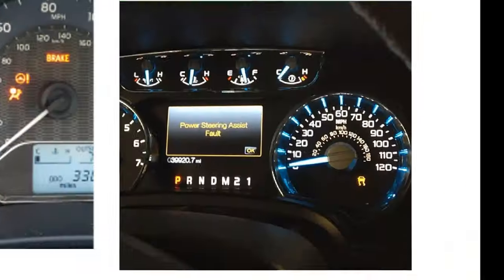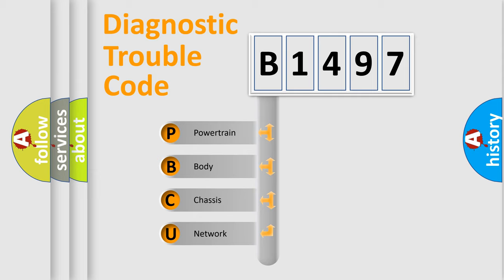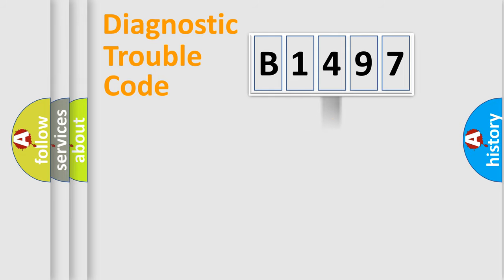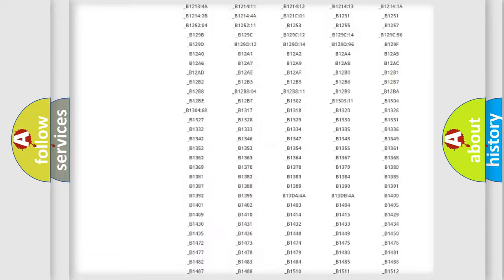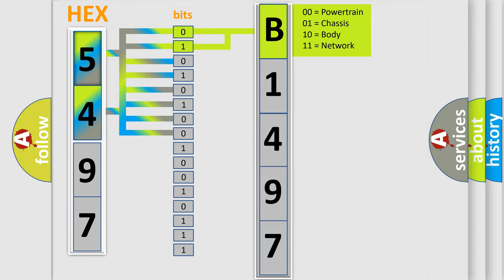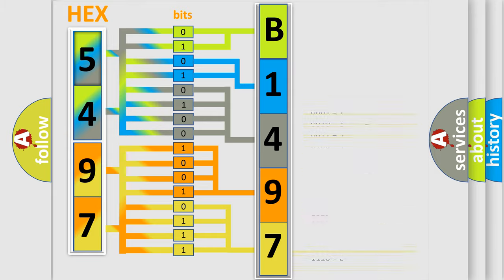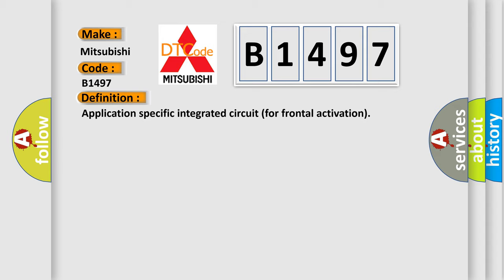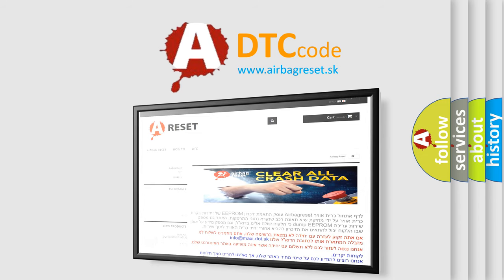DTC Mitsubishi B1497 Short Explanation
Contents:
0:21 Basic DTC analysis according to OBD2 protocol standard.
1:48 Insight into programming
2:58 A diagnostically understandable description of the Diagnostic Trouble Code
3:05 Basic error definition

Make:
Mitsubishi
Code:
B1497
Definition:
Application specific integrated circuit (for frontal activation)
Description:
When the application specific integrated circuit (frontal activation) are abnormal
Cause: